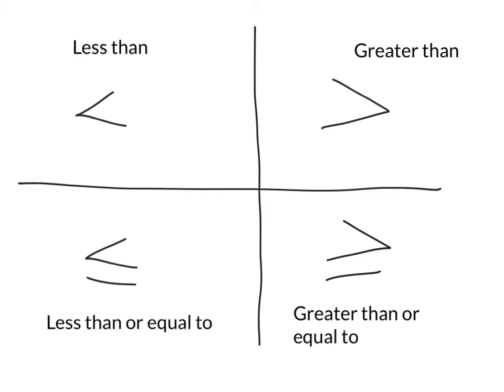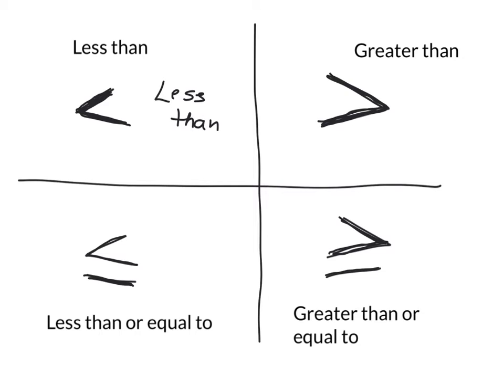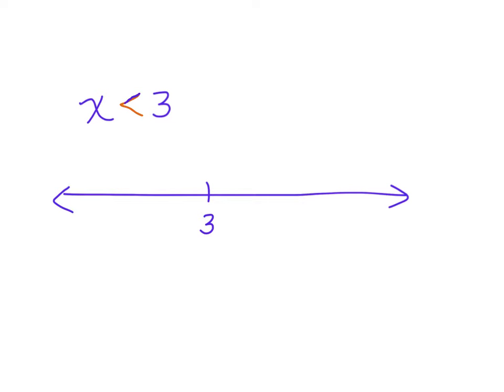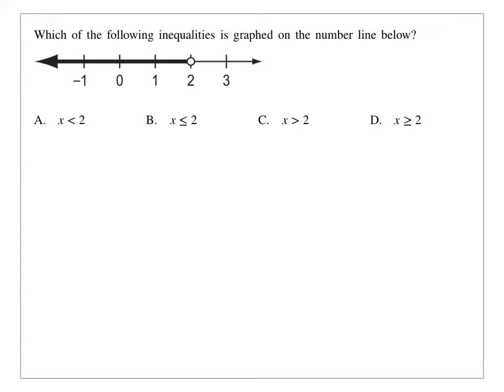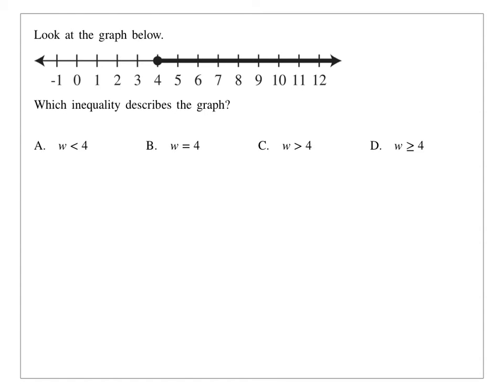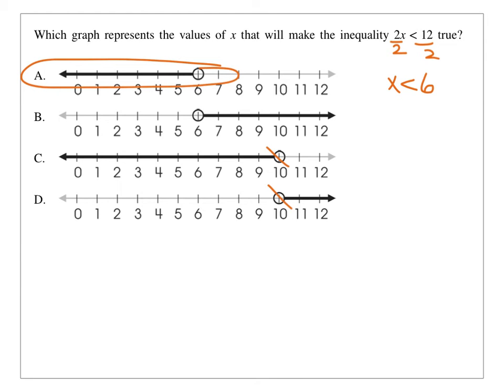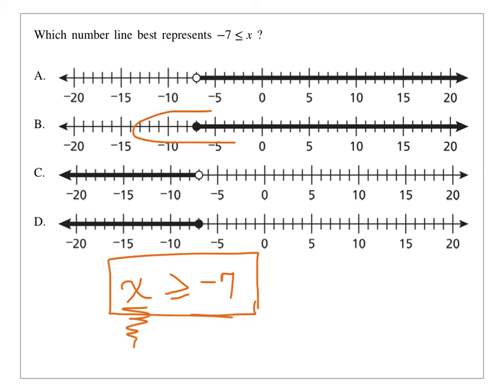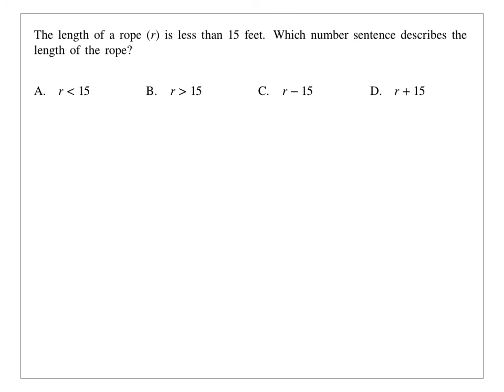Inequalities_Intro_C_period